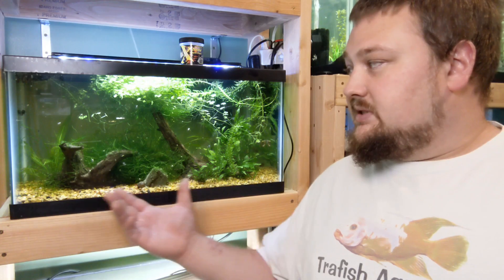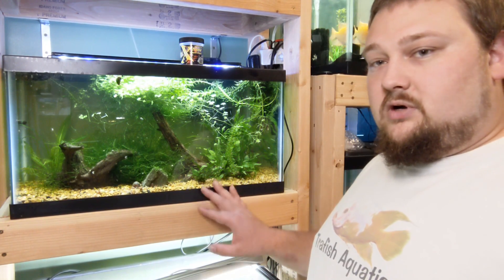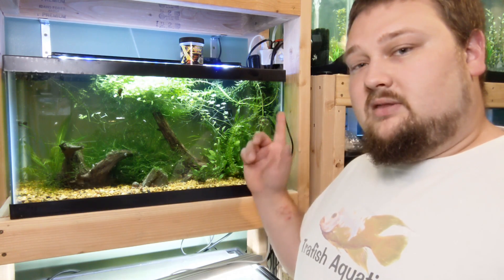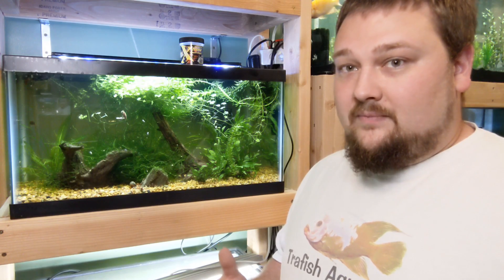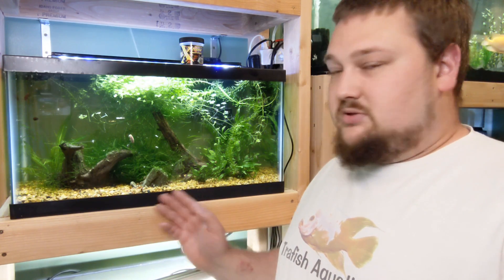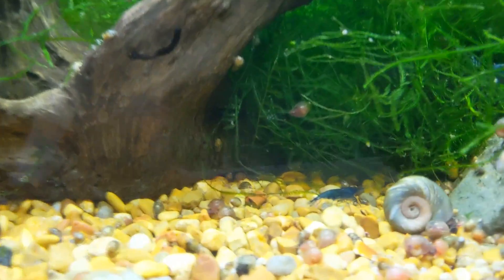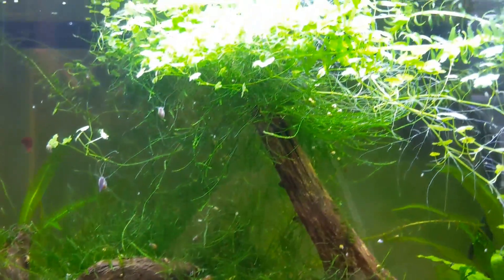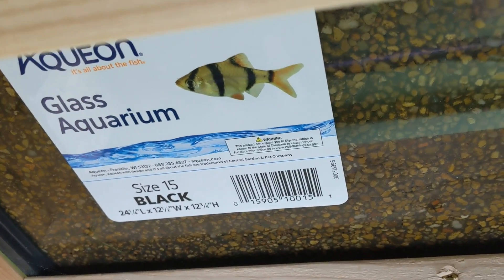Planted Aquarium With Gravel? - Very Easy!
In this video I talk about planted aquarium substrate, specifically aquarium gravel as substrate for a planted aquarium.

Fish Foods-
Xtreme Community PeeWee -